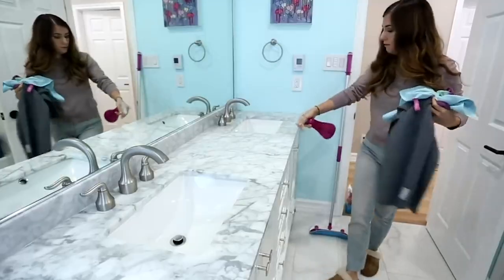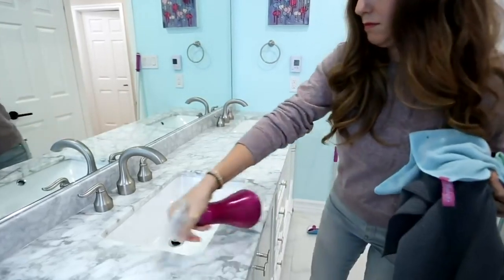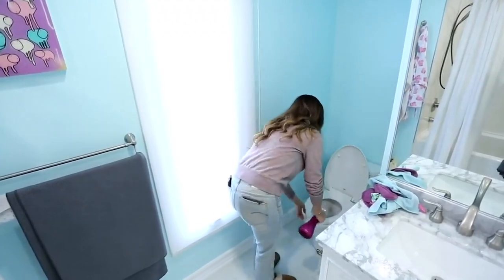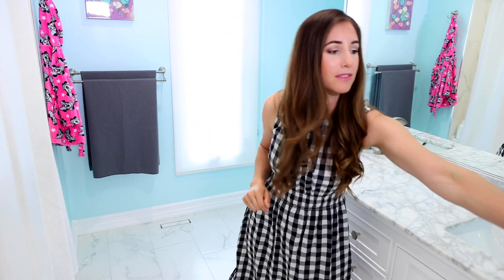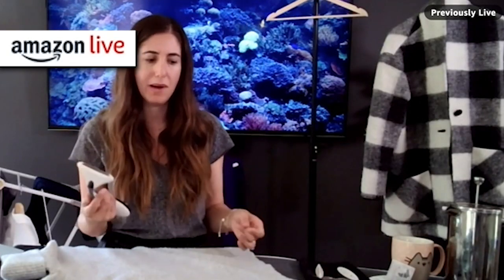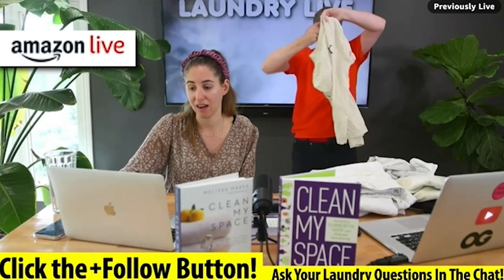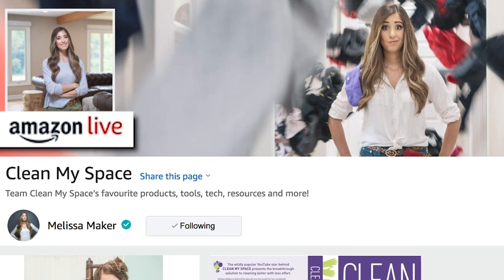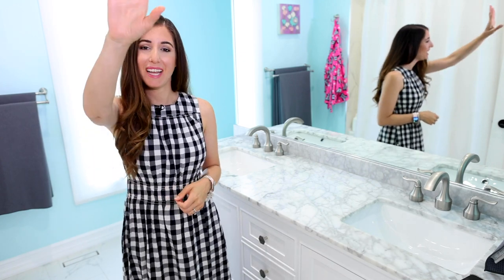10 Ways to Spend LESS TIME Cleaning the Bathroom!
Sure, we have lots of cleaning tips here at Clean My Space, but we also have some great ideas that can save you time when cleaning - especially when it comes to cleaning the bathroom. SO in this video, cleaning expert Melissa Maker shares some great ways to save time cleaning the bathroom!

Clean My Space on Amazon Live

0:00 - Introduction
0:41 - Reduce Your Stuff
1:25 - Use a Dishwand
2:57 - The Toilet Isn't a Garbage
3:30 - Use a Squeegee
4:49 - Pre-treat When You Clean
5:42 - Always Be Chilling
6:57 - Wash & Dry Slimy Stuff
8:38 - Hang Towels to Dry
9:31 - Close the Lid Before You Flush
10:17 - Keep a Cleaning Cloth Near

Questions? Comments?